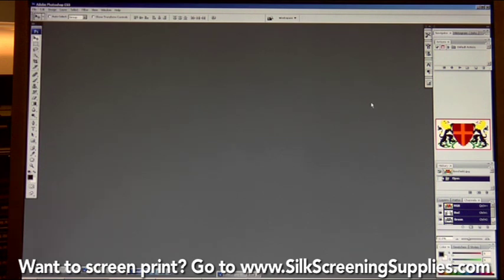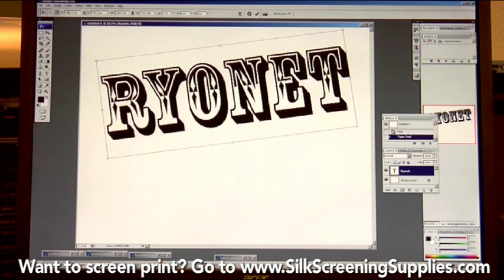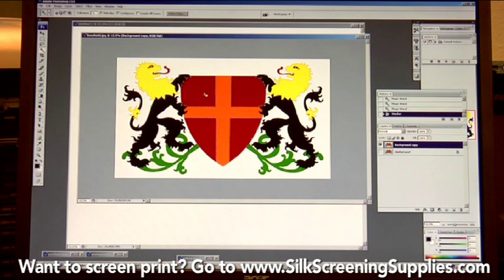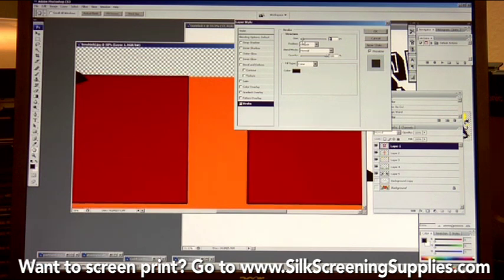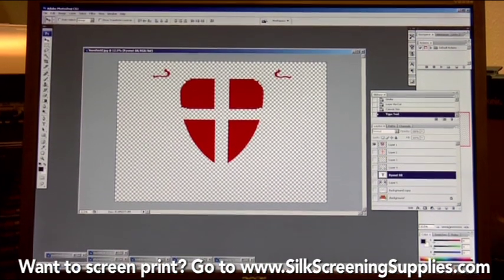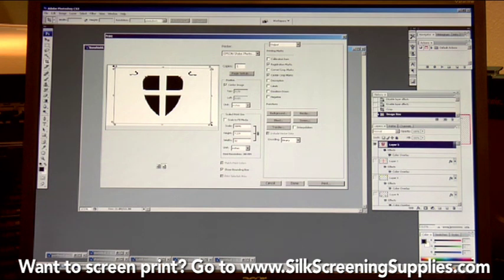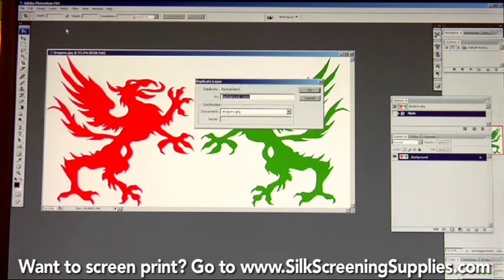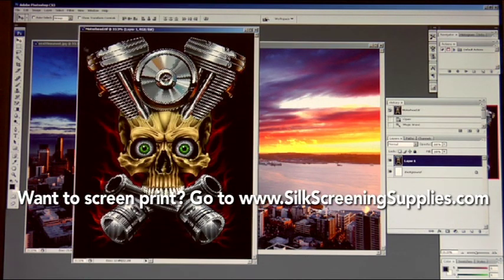Photoshop Tutorial for Screen printers - Screen Printing 101 DVD pt 3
Learn the best techniques on photoshop for screen printers. This playlist will give you a comprehensive overview of how to screen print.  From artwork to making the screen to printing on the shirt, we will not skip one step in the process.  If you're new to screen printing, this playlist will ultimately be over 6 hours long, chalked FULL of useful information so you can know how to screen print.  We will cover Photoshop, basic and advanced techniques, Coreldraw, film output, screen making, t-shirt printing and so much more.  Ryonet has long strived to be the pre-eminent teacher in the screen printing industry and with this free series we take it up a step.  We hope you will learn a lot about screen printing from it.